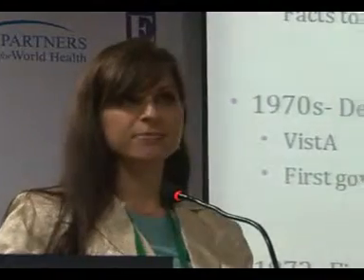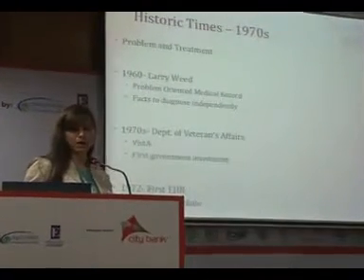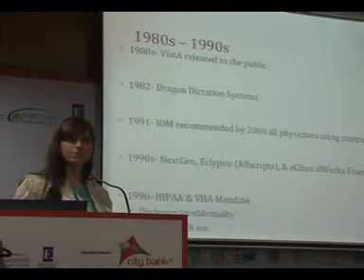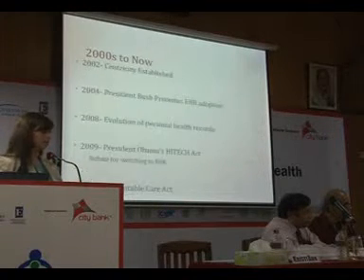Global Conference on Community Health - Communication Unit, 22th Mar 2013